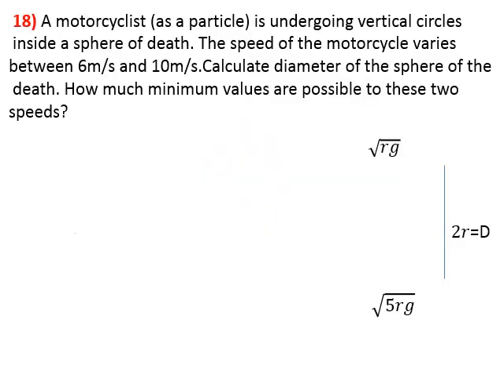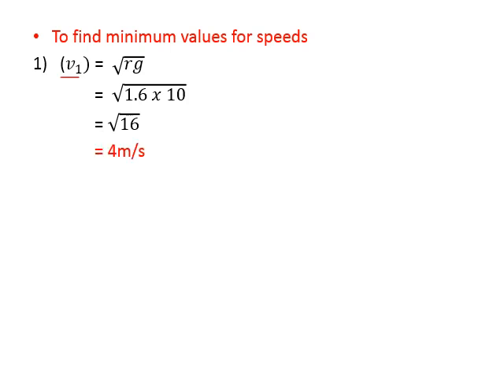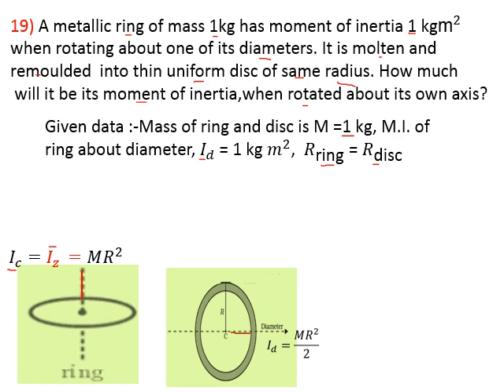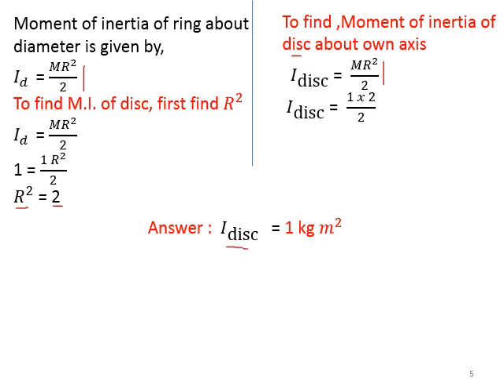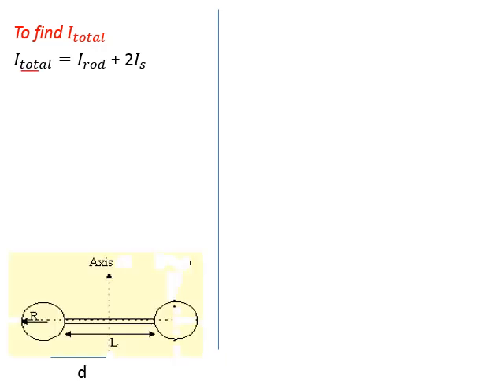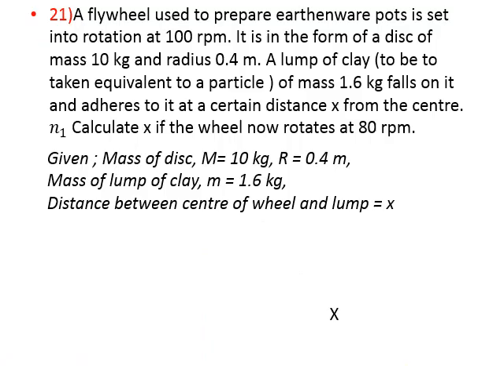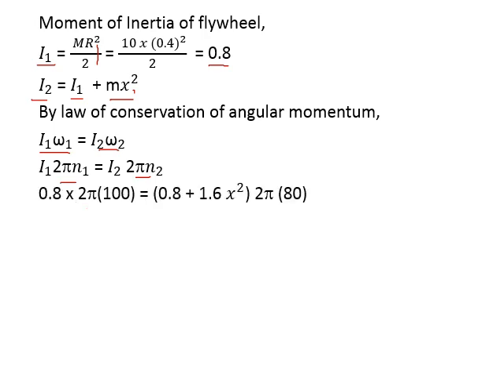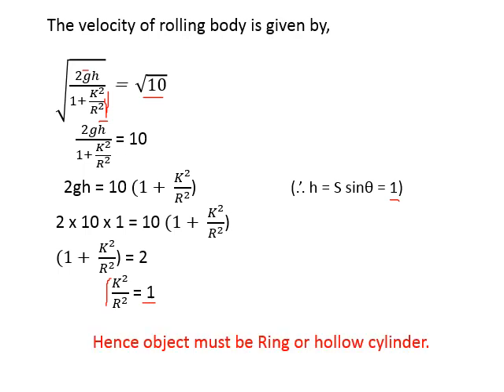सोपे physics बारावीचे part11, Rotational dynamics